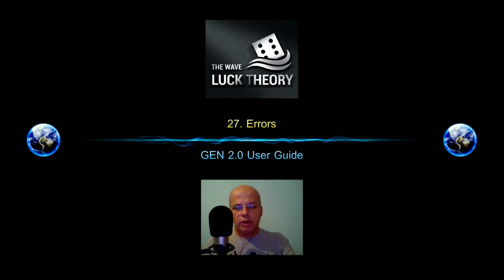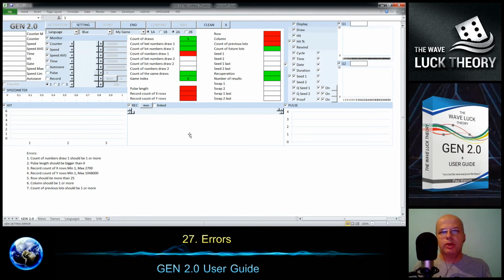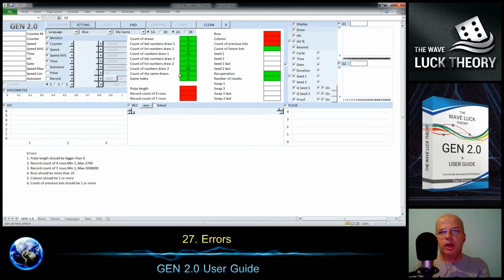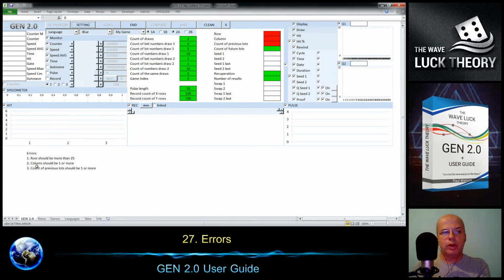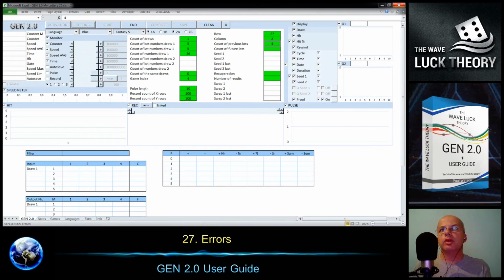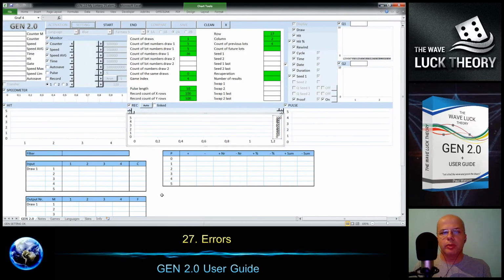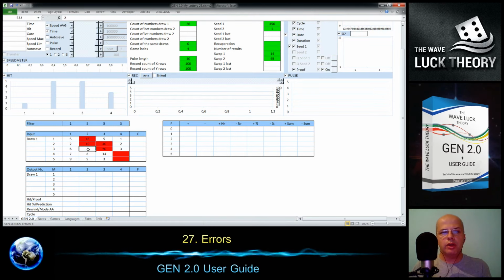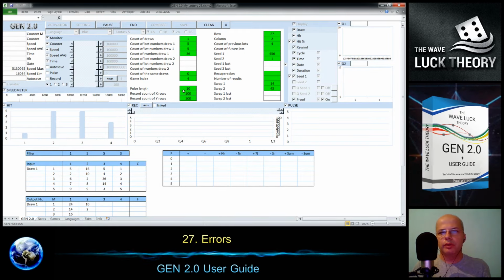27. Errors | GEN 2.0 User Guide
This short tutorial shows how to quickly solve errors
you can get during primary and secondary settings.